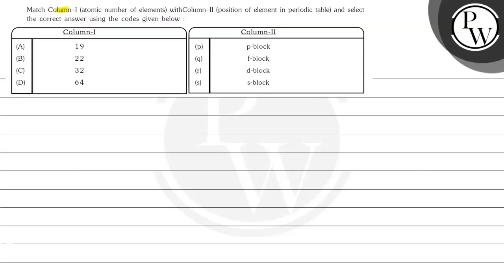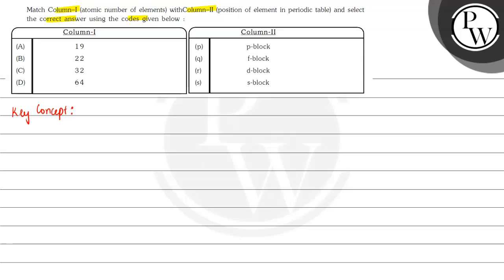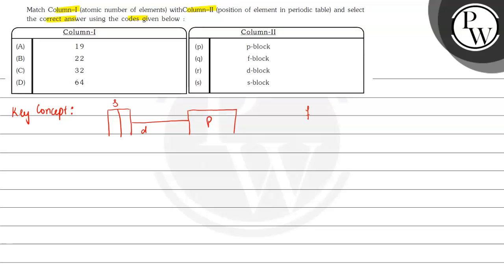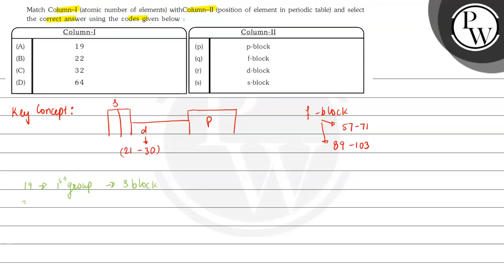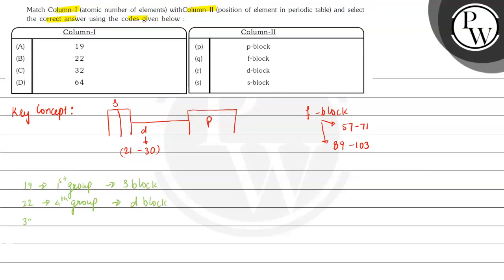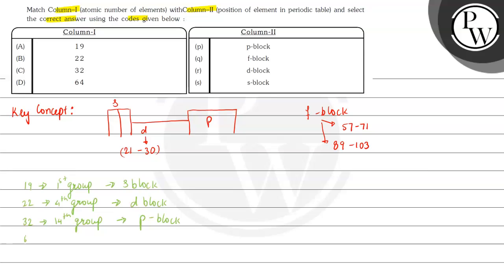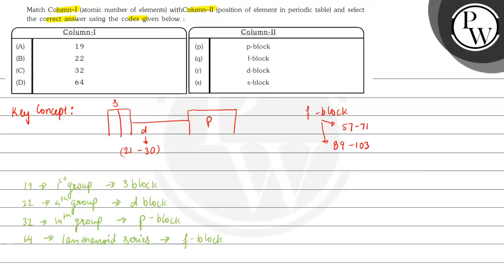, Match Column-I (atomic number of elements) withColumn-II (position of element in periodic table...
, Match Column-I (atomic number of elements) withColumn-II (position of element in periodic table) and select the correct answer using the codes given below :

2|c| Column-I      2|c| Column-II

(A)     19     p-block

(B)     22     f-block

(D)     64     s-block